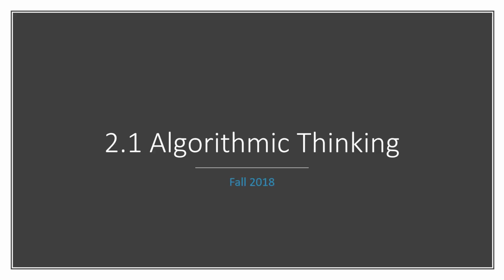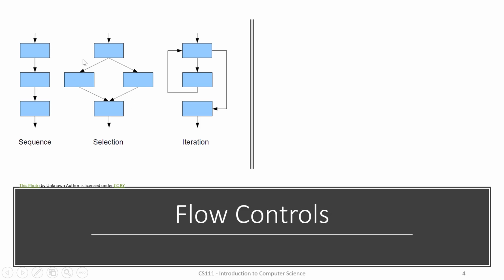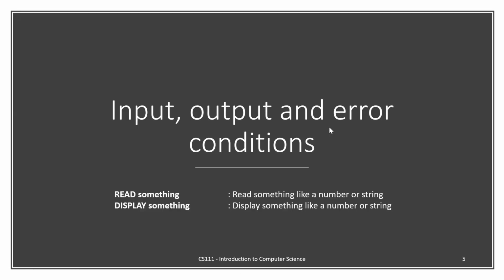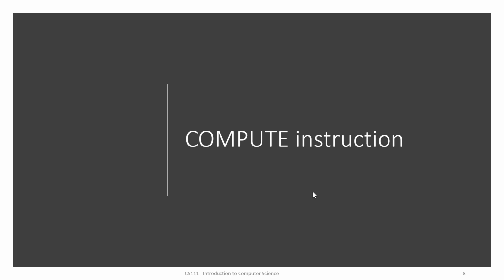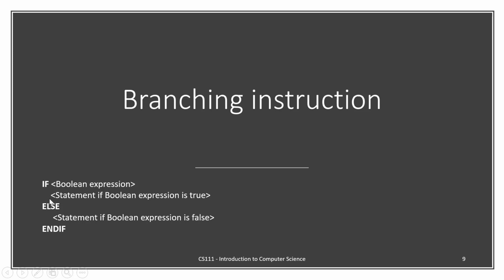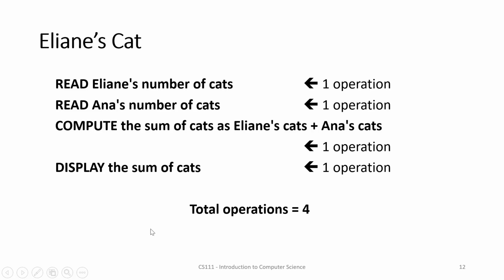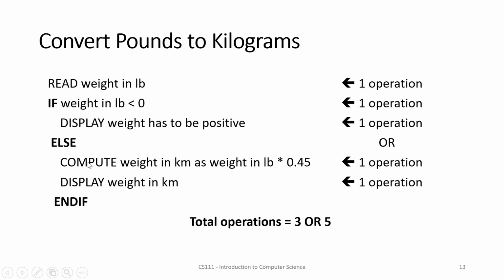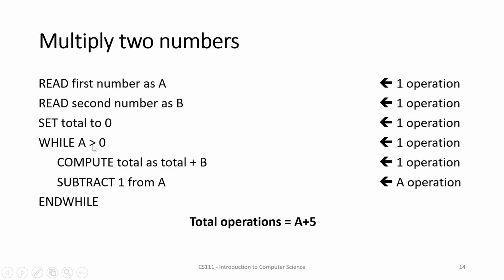111 Lecture 2 1: Algorithmic Thinking